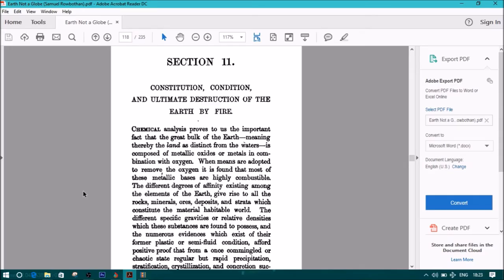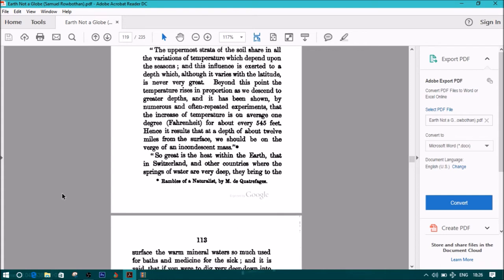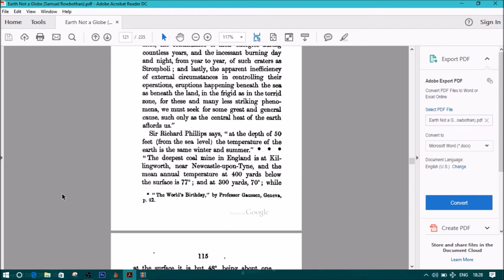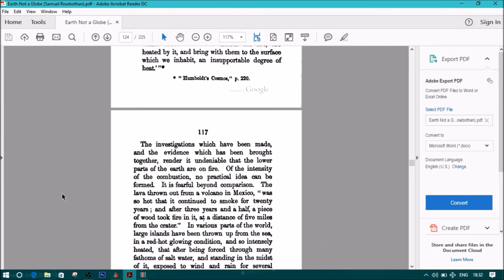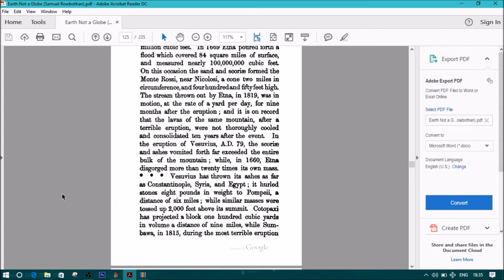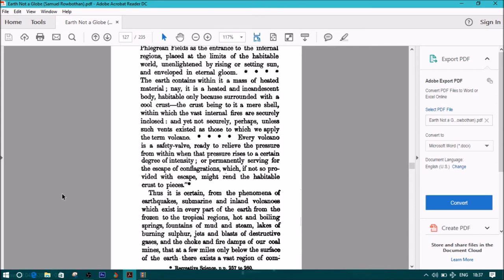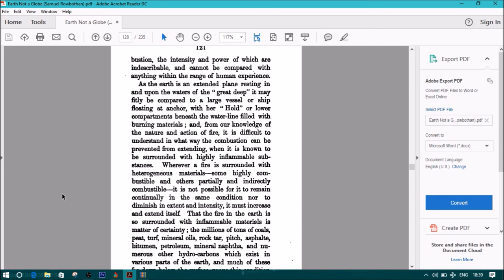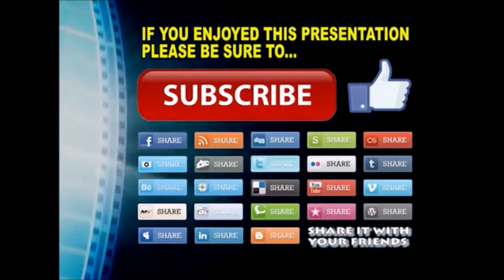FERC - Constitution, Condition, And Ultimate Destruction Of ....(Zetetic Astronomy Part - 11)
Zetetic Astronomy
Earth Not A Globe
by Parallax (Samuel Birley Rowbotham)
[1881]
Samuel Birley Rowbotham, under the pseudonym ‘Parallax’, lectured for two decades up and down Britain promoting his unique flat earth theory. This book, in which he lays out his world system, went through three editions, starting with a 16 page pamphlet published in 1849 and a second edition of 221 pages published in 1865. The third edition of 1881 (which had inflated to 430 pages) was used as the basis of this etext.

Cause Of Sun Appearing Larger When Rising And Setting Than When On The Meridian (Zetetic Astronomy Part - 8)